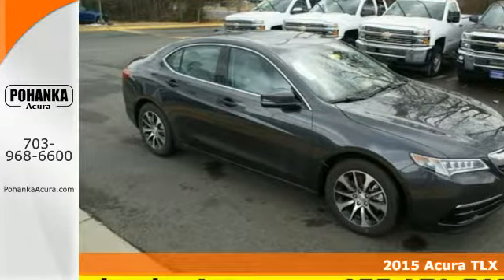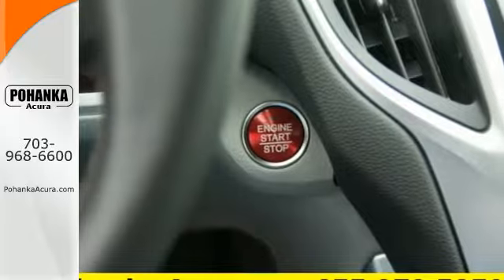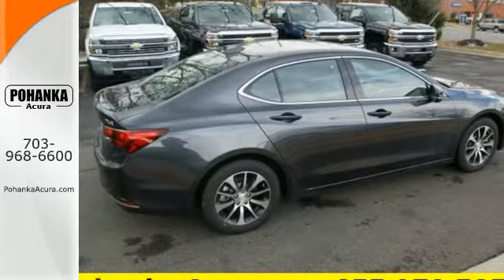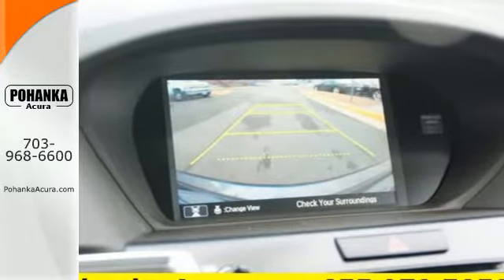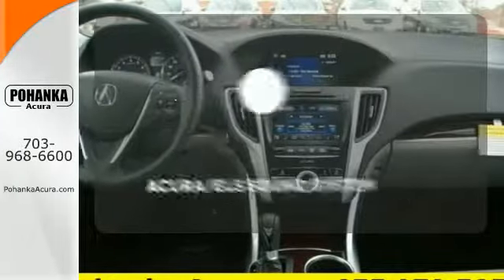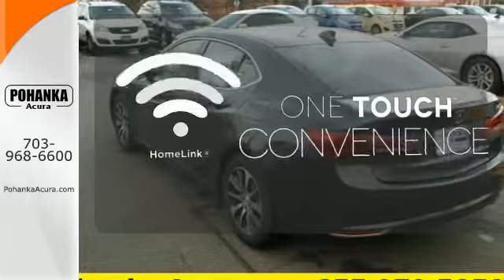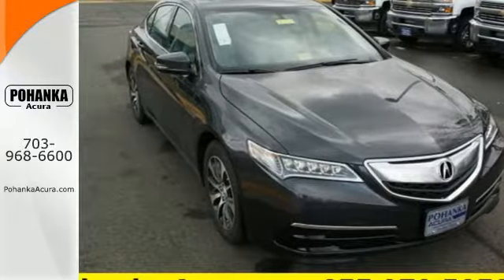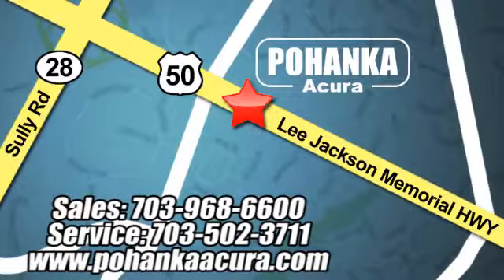2015 Acura TLX Fairfax VA Acura Washington-DC, MD AFA009574 - SOLD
Year: 2015
Make: Acura
Model: TLX
Trim: Base
Engine: 4-Cylinder
Transmission: 8-Speed
Color: Gray
Interior: Graystone
Stock #: AFA009574
VIN: 19UUB1F35FA009574
Hurry in! What are you waiting for?! How alluring is this charming-looking 2015 Acura TLX? What a perfect match! This fantastic Acura TLX is available at the just right price for the just right person - You! All prices exclude taxes, title, license, and dealer processing fee of $599.00. Published price subject to change without notice to correct errors or omissions or in the event of inventory fluctuations. All features not on all vehicles. Vehicles shown are for illustration purposes only. MPG is based on 2015 EPA mileage ratings. Use for comparison purposes only. Your actual mileage will vary, depending on how you drive and maintain your vehicle, driving conditions, battery package/condition (hybrid only), and other factors.

Address:
13911 Lee Jackson Hwy Chantilly VA